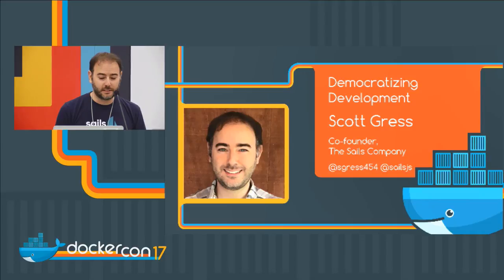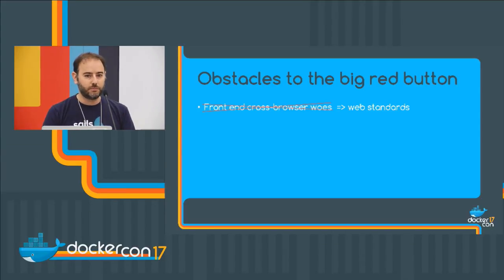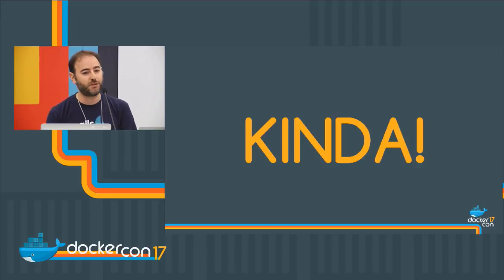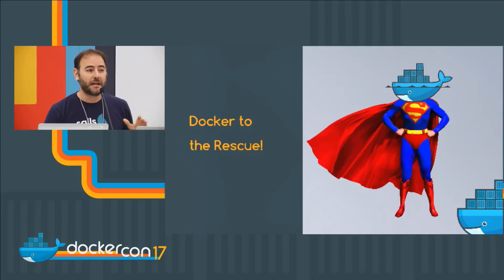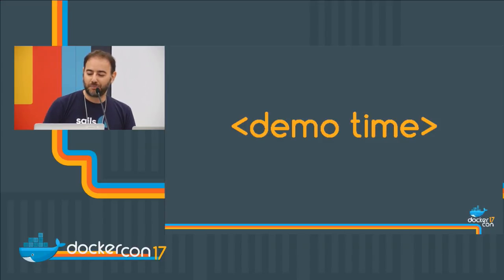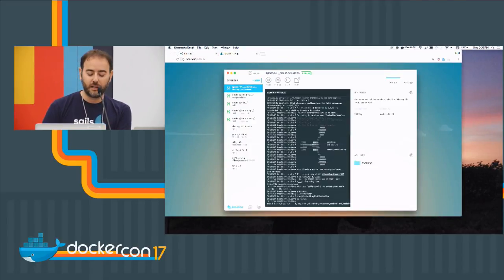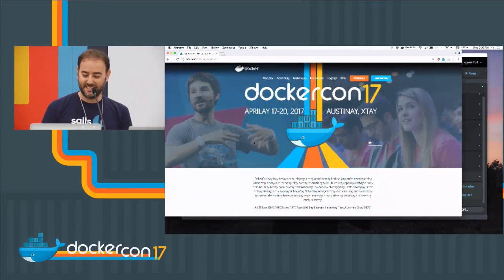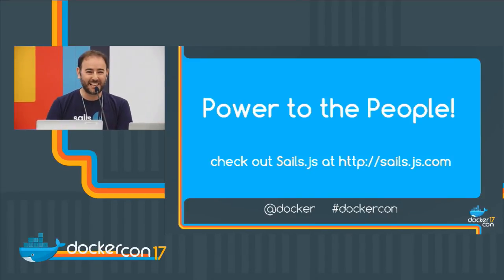Democratizing Development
We all know the benefits of using Docker to standardize development and production environments. Using Electron to create a cross-platform desktop app that connects to both Docker and Treeline (the online IDE for Sails.js apps) we can further lower the barrier to entry for developers and open up the "black box" of development to non-technical stakeholders.